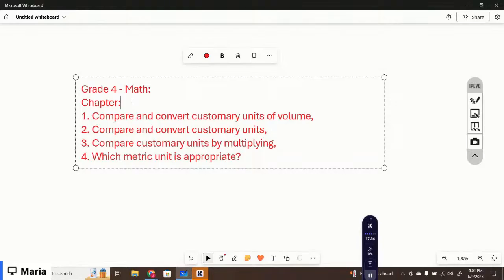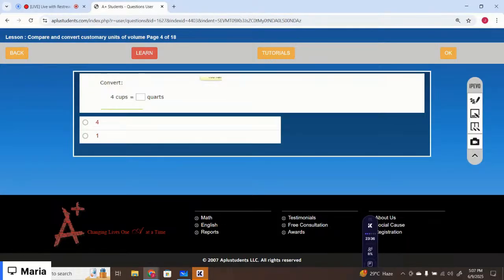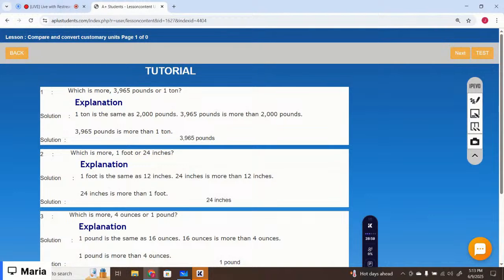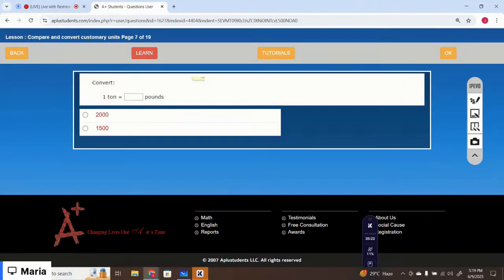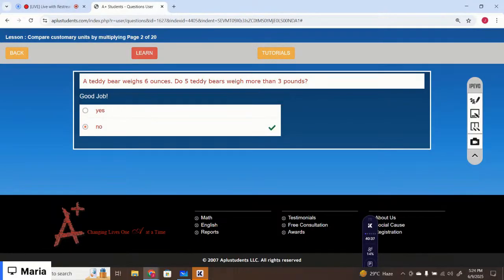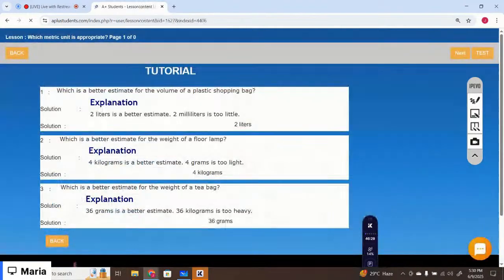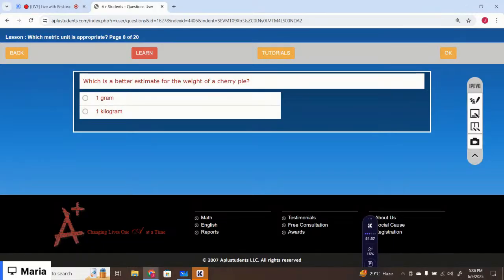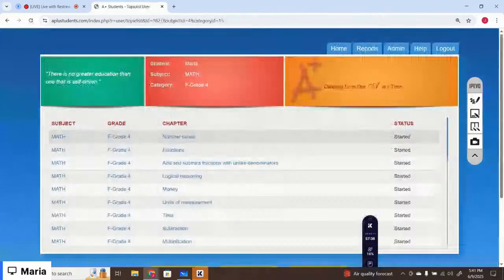Grade 4 - Math: Units of measurement